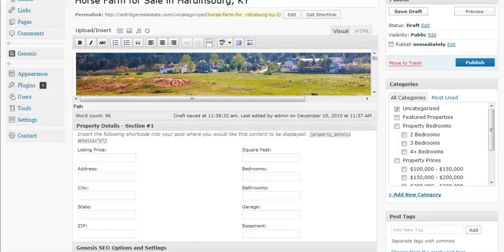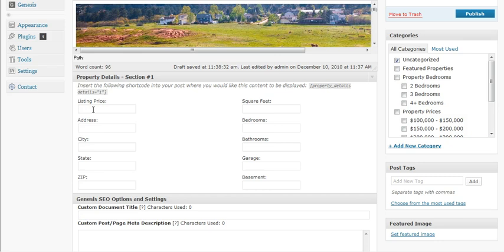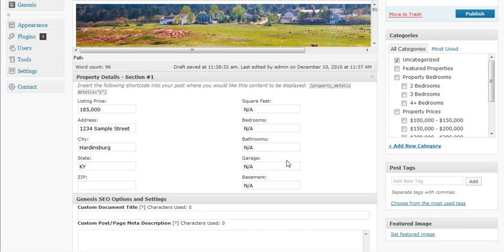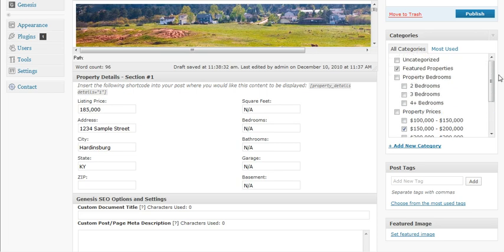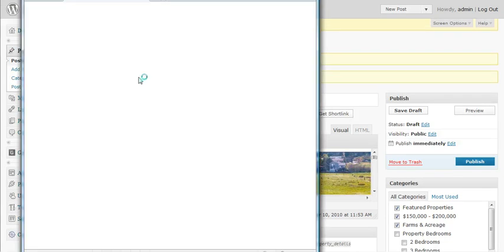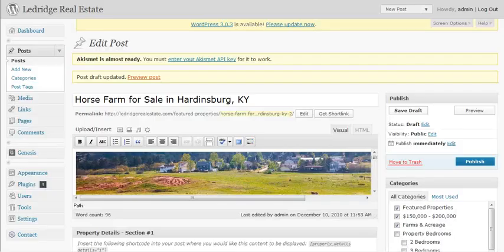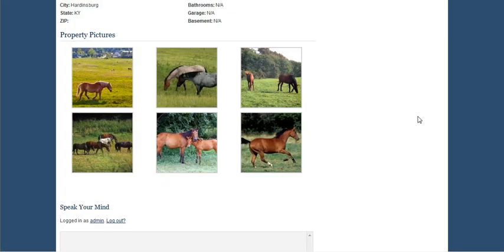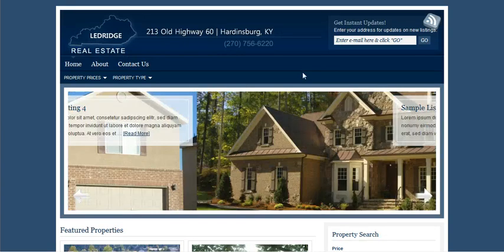Create a New Listing on Agent Press: Part 3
This tutorial on creating a new post on the Agent Press theme deals with how to complete the property details section and how to select the appropriate categories for your listing in the Agent Press theme.